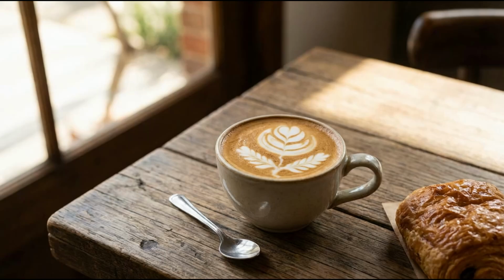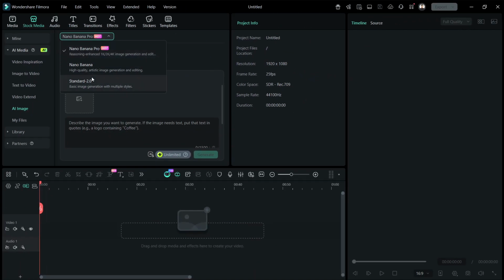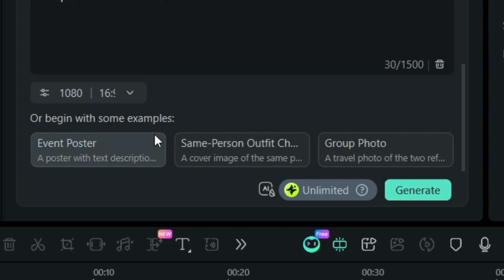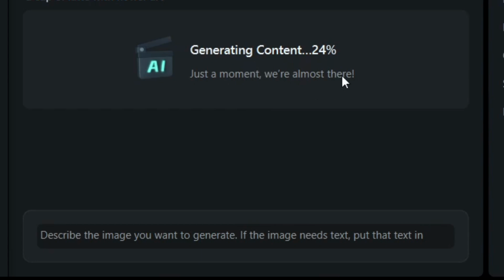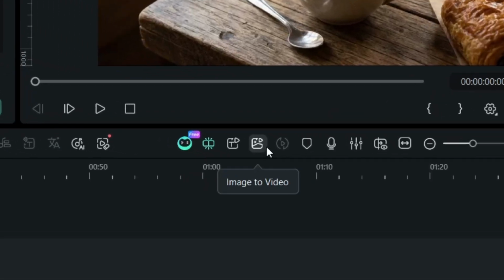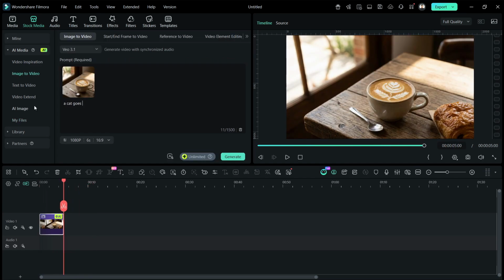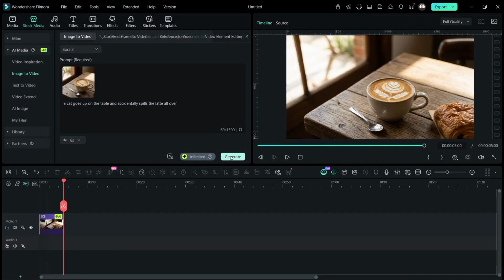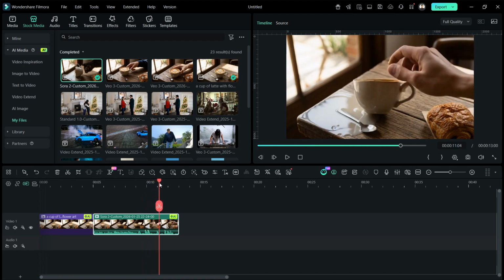Nano Banana x Filmora 15 - AI Image & Image to Video Generation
Welcome back to the channel! In this Nano Banana special, we are diving deep into the massive AI updates in Filmora 15. If you're looking to level up your editing game with cutting-edge generative AI, you are in the right place.

Today, I’m showing you exactly how to use the new Filmora 15 AI Image and Image-to-Video generation tools. We'll explore how these features compare to industry giants like Sora AI and Veo 3, and how you can use them directly within your timeline to speed up your workflow.

Whether you are a beginner or a Nano Banana Pro user, this tutorial will help you turn simple prompts into stunning visuals instantly.

🚀 What You'll Learn:

AI Image Generation: How to create custom assets without leaving Filmora.

Image to Video: Bringing static photos to life with motion.

Workflow Tips: Integrating AI assets into your Nano Banana edits.

Comparison: How Filmora's engine stacks up against tools like Veo 3 and the hype around Sora AI.

💡 Why Upgrade? Filmora 15 isn't just an editor anymore; it's a creative suite. By mastering these tools, you save hours of searching for stock footage. Join the Nano Banana community as we explore the future of video creation!